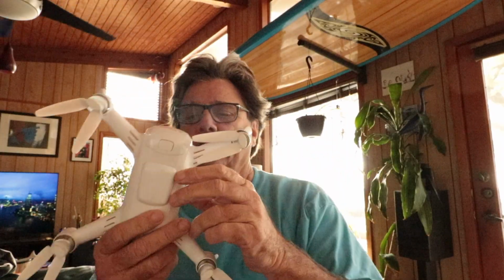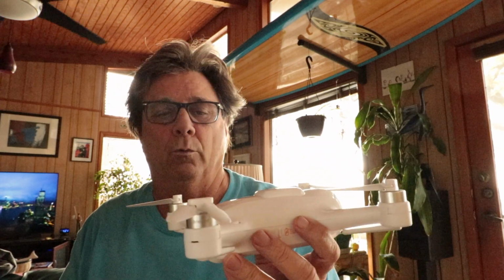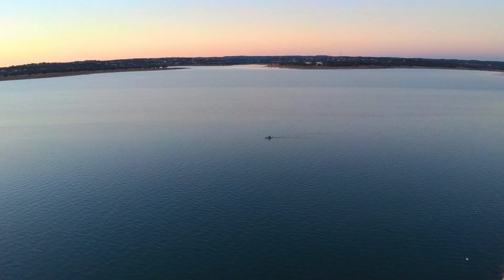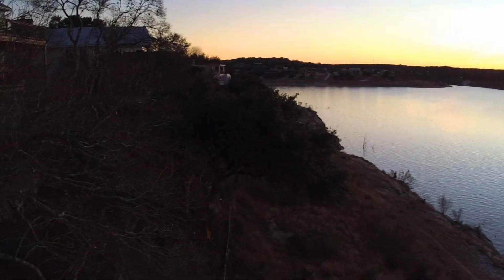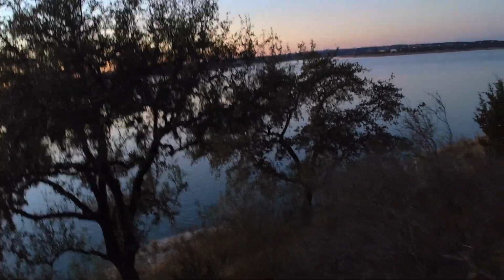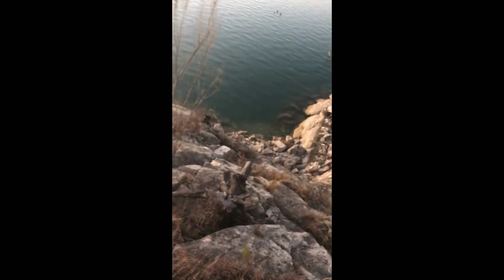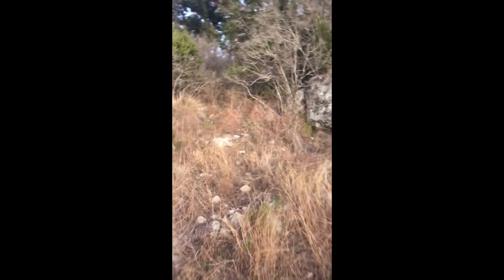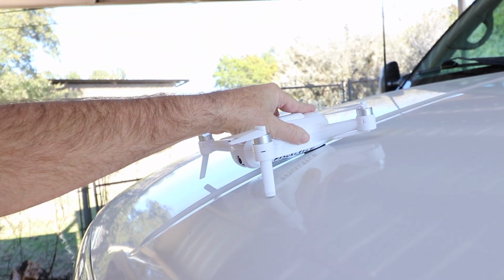Flyin's a Breeze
We take a Yuneec Breeze out for a spin, crash it, hood ornament it, and just generally have a good time with this little wonder.  No animals were hurt making this vid, at least not by us.